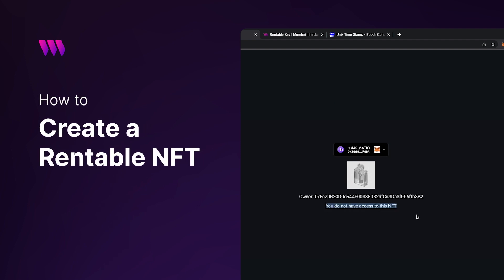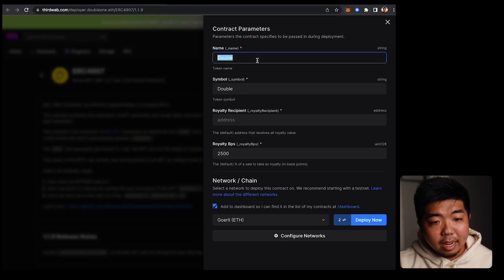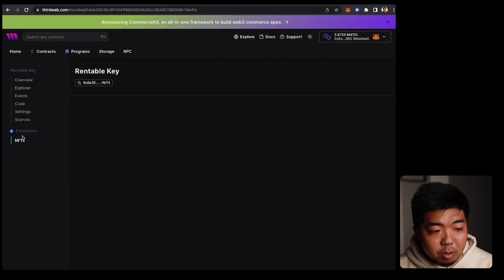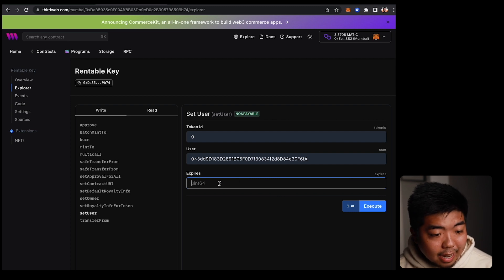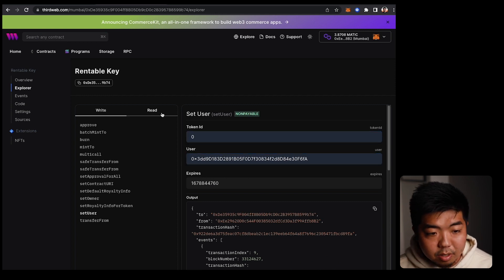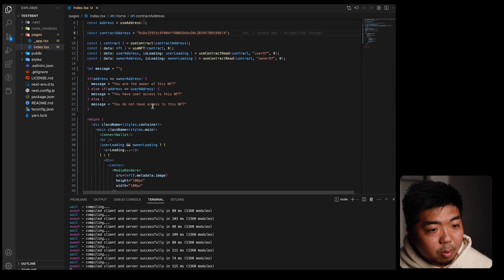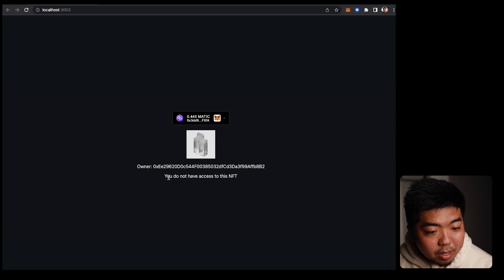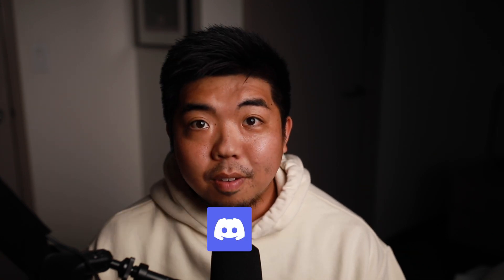How to create a Rentable NFT - ERC4907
In this video, you'll learn how to create a rentable NFT with the ERC4907 smart contract.

Timestamps:
00:00 Introduction
00:44 Deploy ERC-4907 smart contract
02:10 Mint an NFT
02:36 Setting user of NFT
04:52 Use case example
06:22 Conclusion